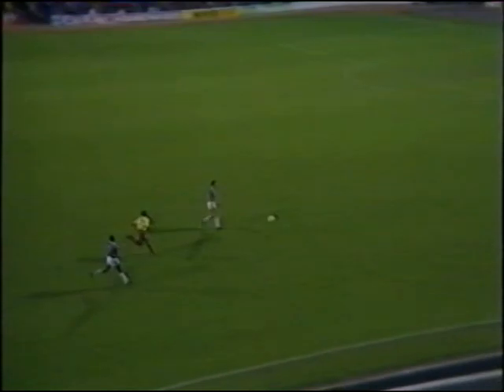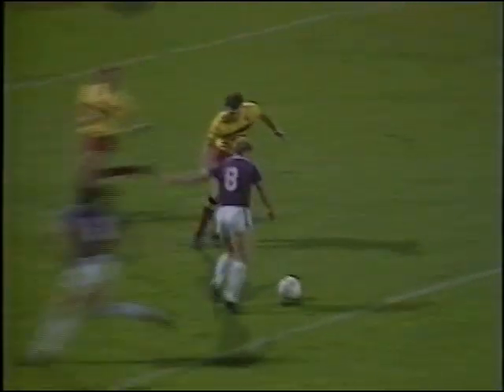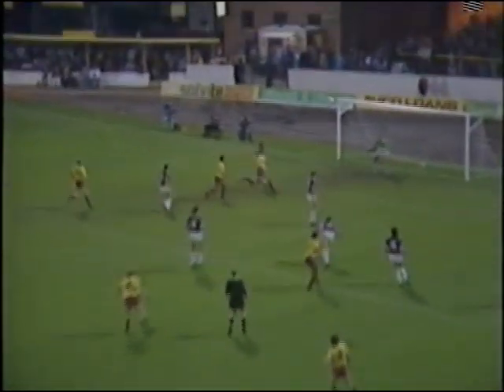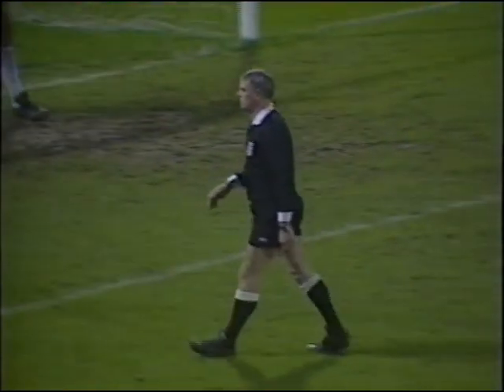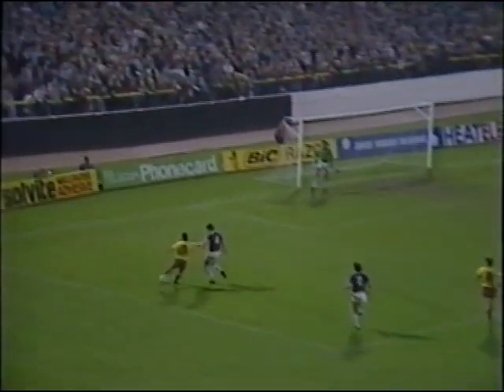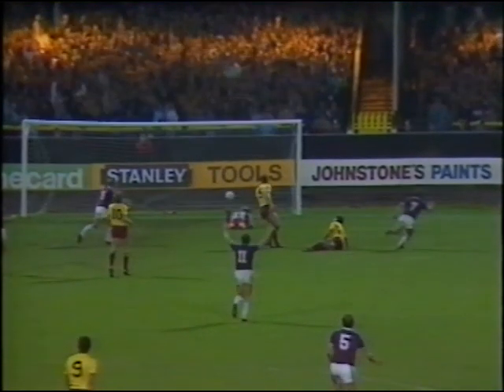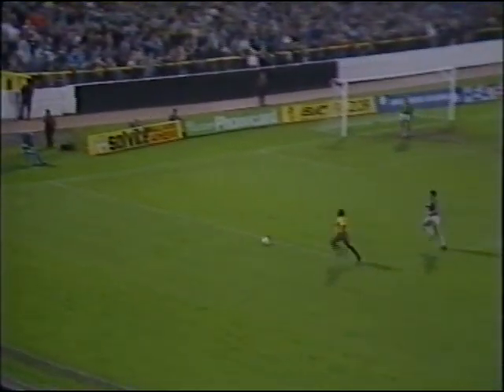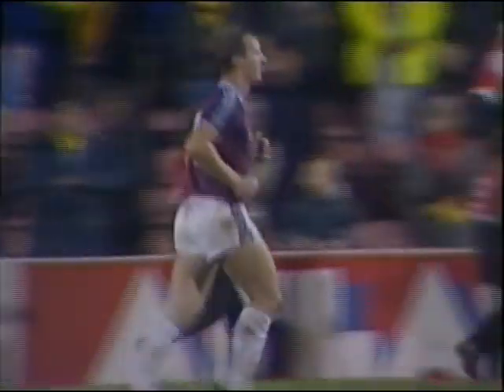1986-87: Waford 2-3 West Ham United (League Cup)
ITV highlights of West Ham's entertaining win in the League Cup third round at Watford in 1986-87.